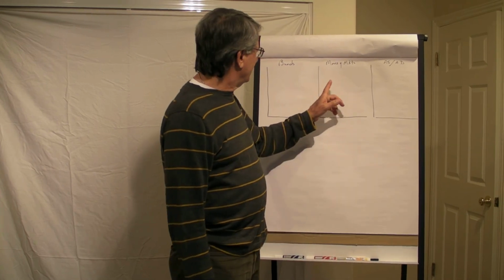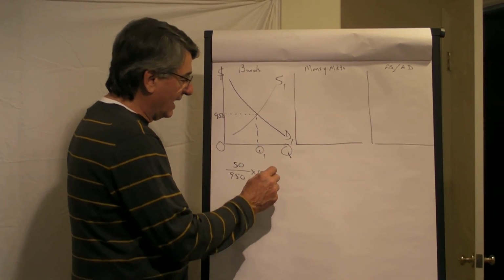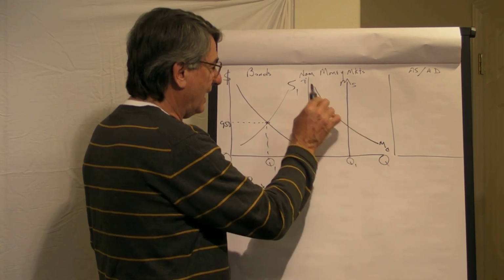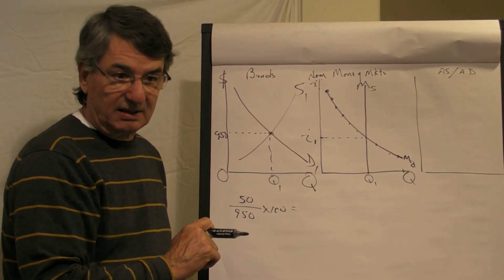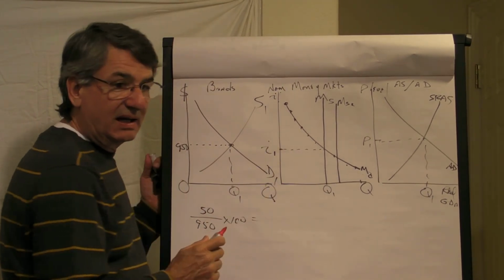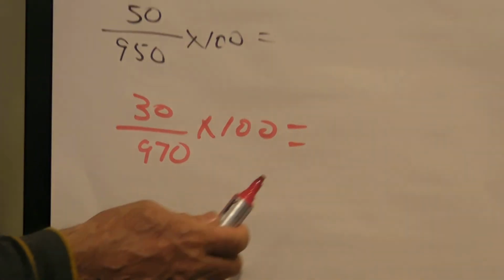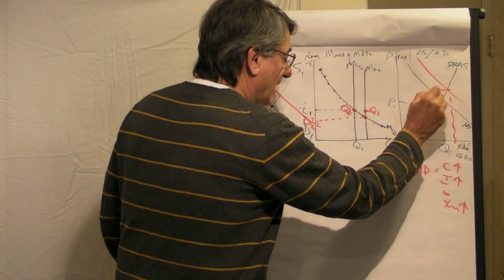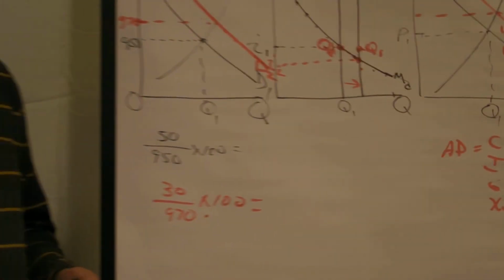The Money Markets